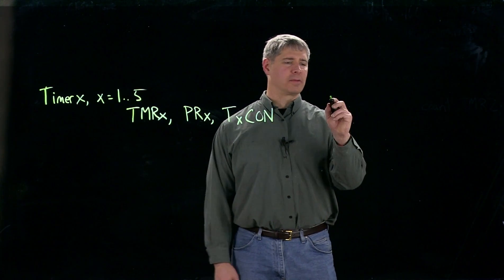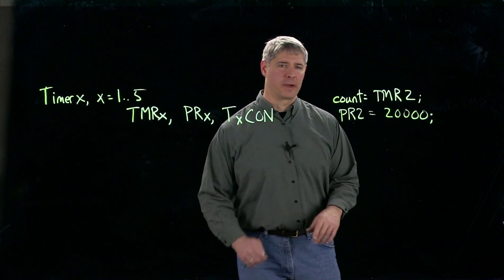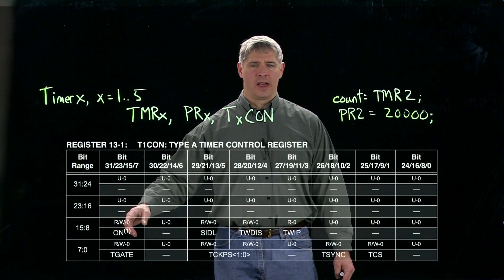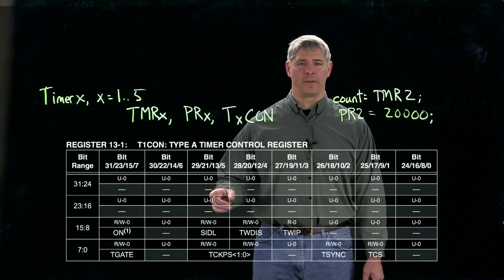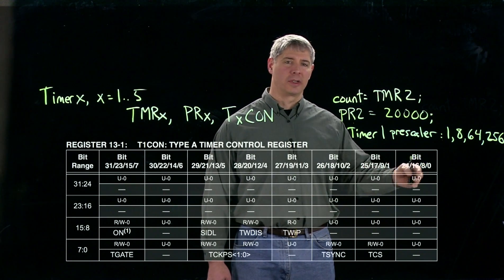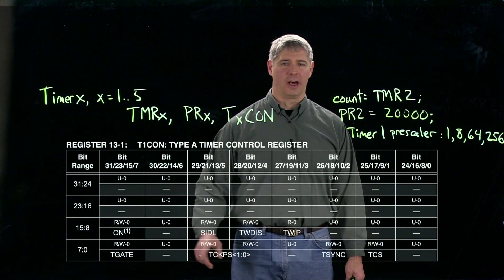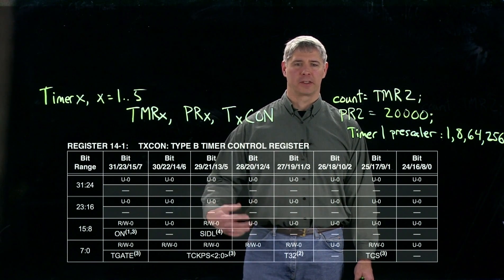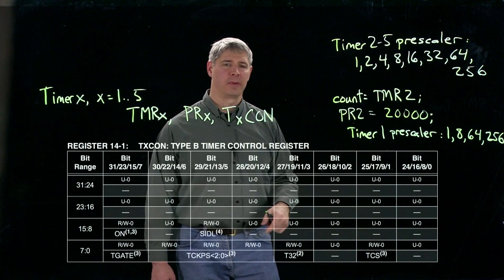PIC32 timer SFRs (Kevin Lynch)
L-comp: Explain the purpose of the T32 bit, which is only on the SFRs T2CON and T4CON.